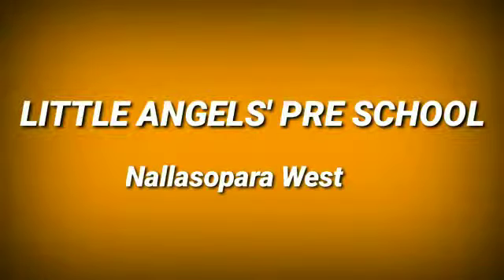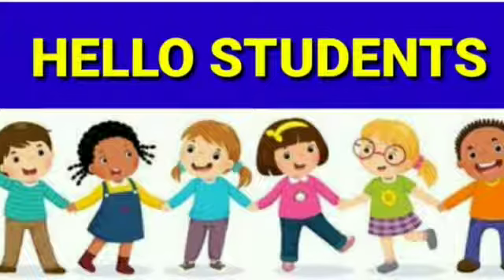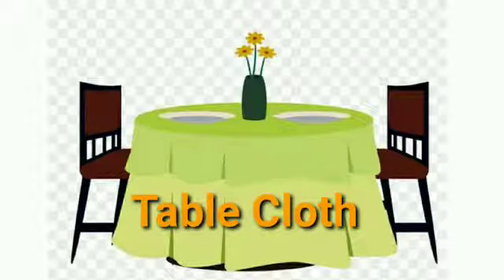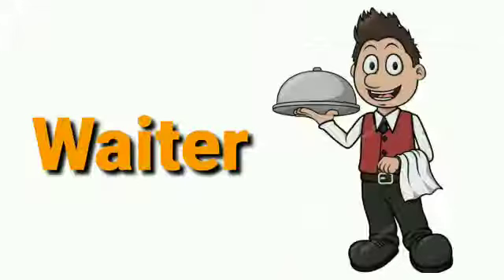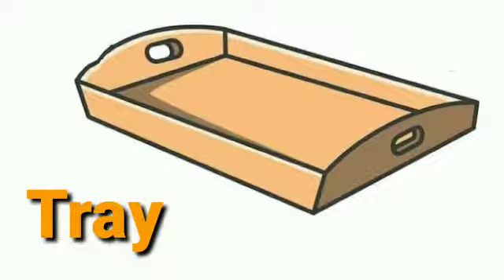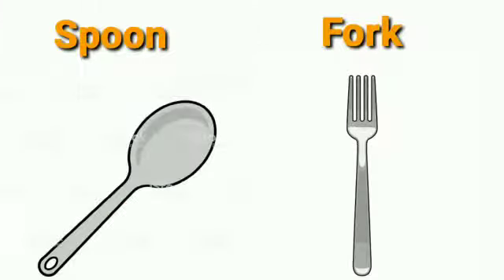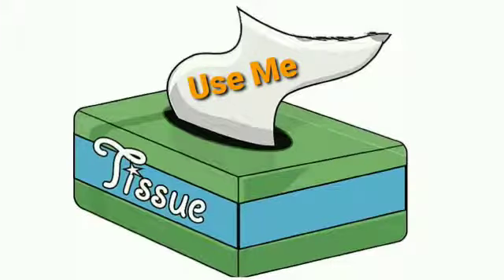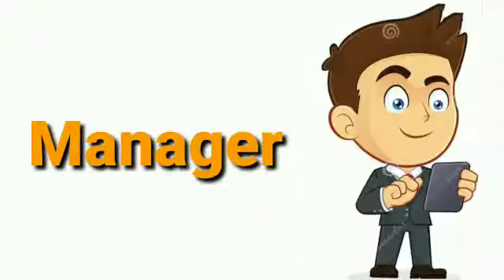Sr.kg: Conversation: At the Restaurant.